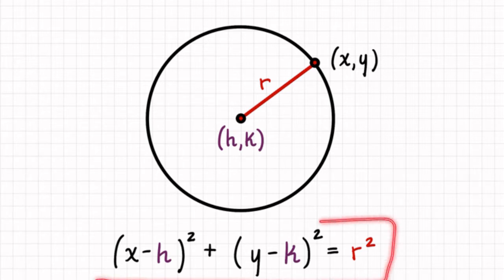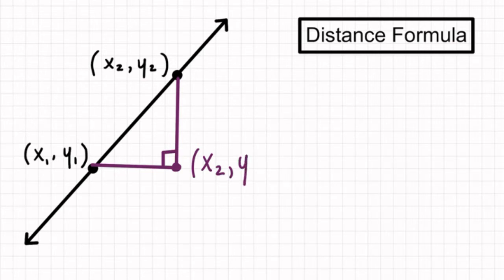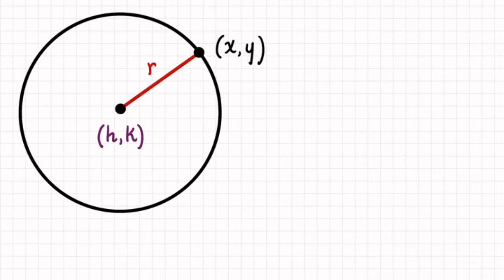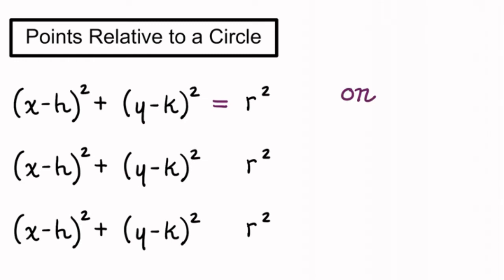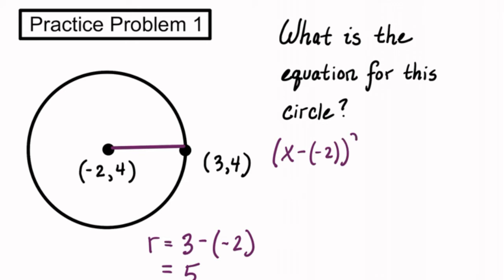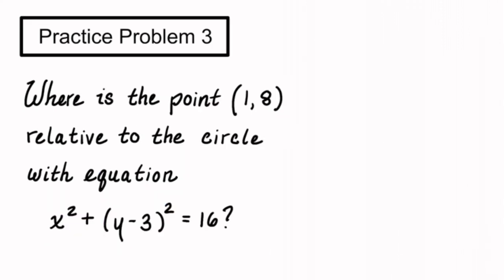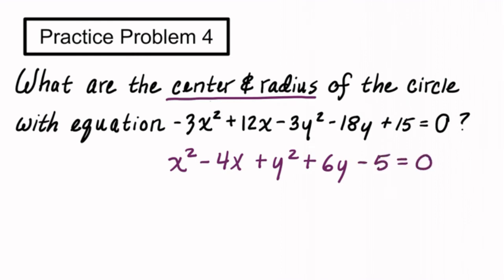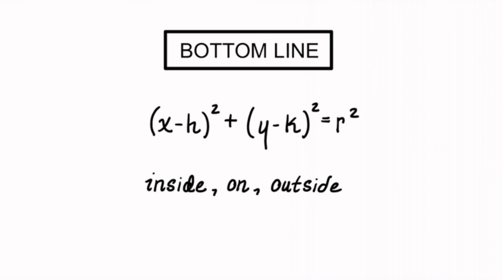Conics: Circles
An overview of circles graphed in the x-y coordinate plane, including deriving the formula for circles and determining the position of points relative to circles.

Chapters
0:00 Lesson
9:38 Practice Problem 1
11:21 Practice Problem 2
13:06 Practice Problem 3
14:40 Practice Problem 4
17:51 Bottom Line